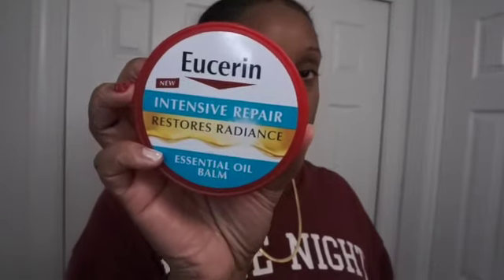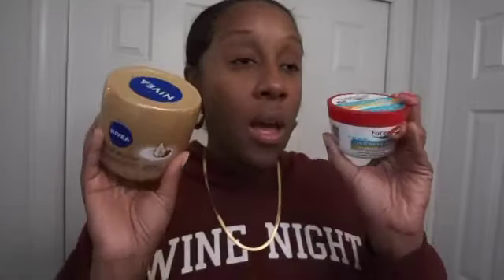Vlogmas Day 21: Top 10 of 2022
We are almost to the finish line of Vlogmas and almost to Christmas! Also it is the first day of Winter! Today I am sharing my top 10 products of 2022 plus one! I have so obsessed with everything mentioned! What are some of your favorite products of 2022? Let's chat!

Products Mentioned:

Clarissa Lee Jewelry
Eucerin Intensive Repair Essential Oil Balm
Nivea Cocoa Butter Body Cream
Good Molecules Discoloration Correcting Serum
Dolce and Gabbana Light Blue
YSL Libre
NYX Cosmetic Butter Glosses
E.L.F. Halo Glow Liquid Filter
Sephora Translucent Setting Powder
Fenty Beauty Gloss Bombs
Kiss Colors and Care Edge Fixer